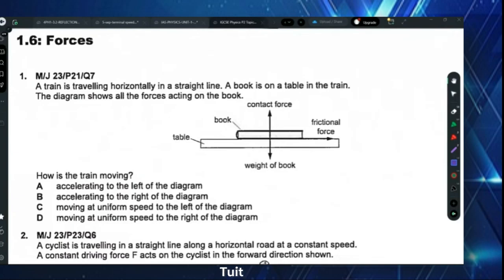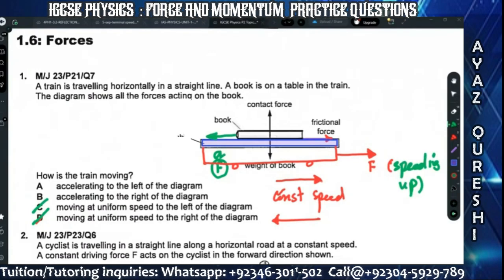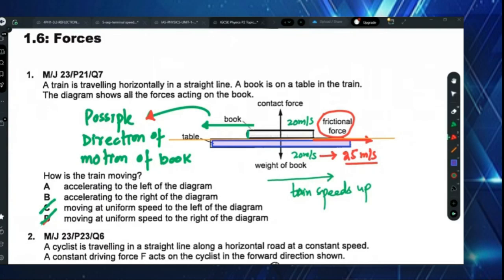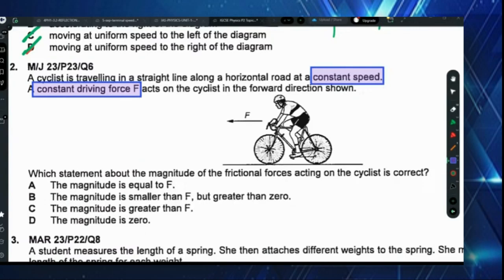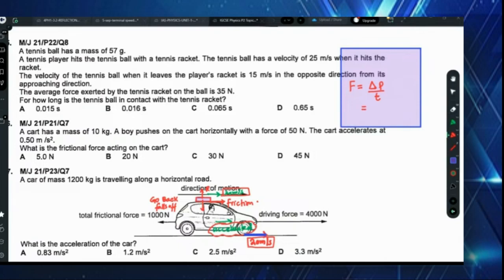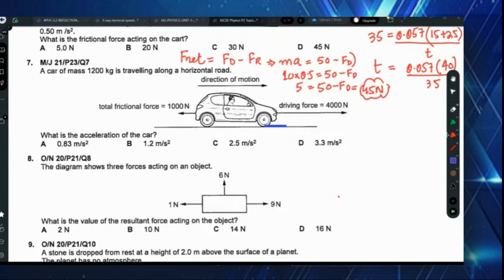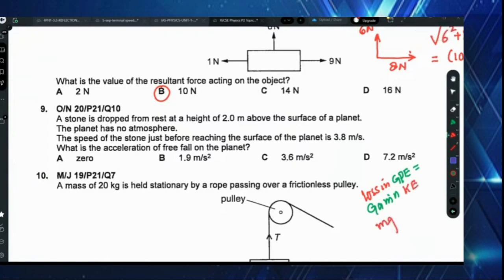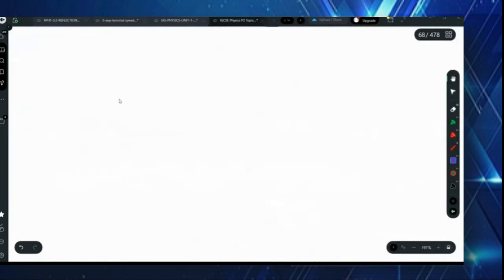Forces and Momentum Past paper Questions and Solutions (IGCSE PHYSICS)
This video will give you a clear idea and tips, to do past paper questions from forces and momentum.

This video is very useful from practice point of view in details.

Your Online Physics Teacher : Ayaz Qureshi

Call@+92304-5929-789